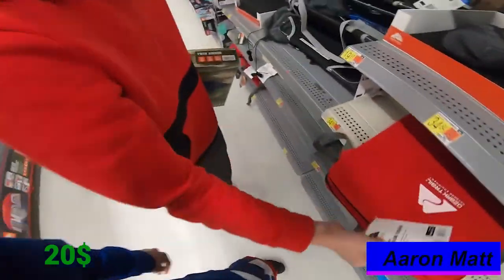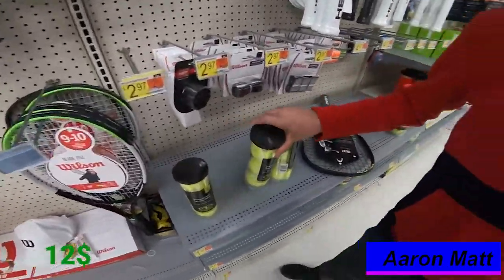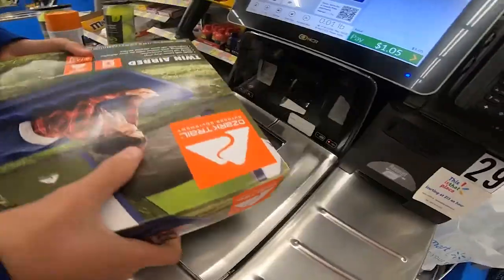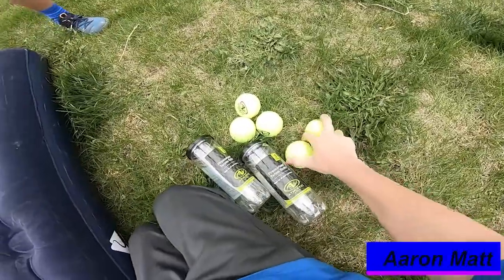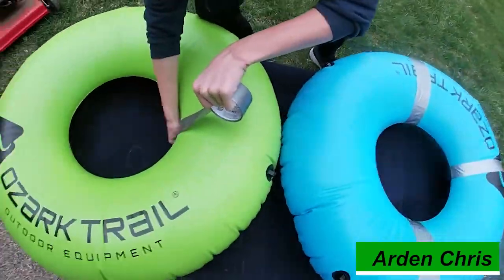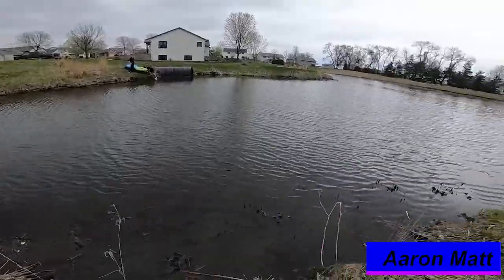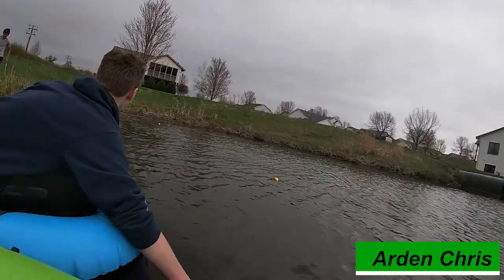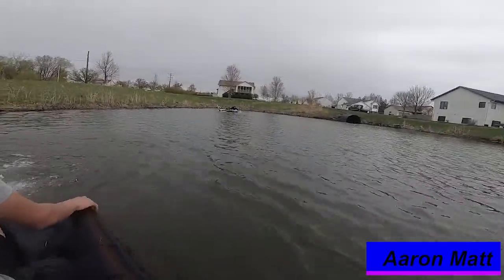$20 BUILD a Boat Challenge!